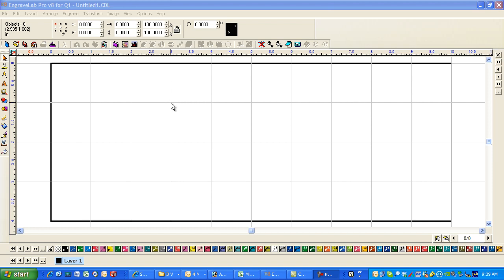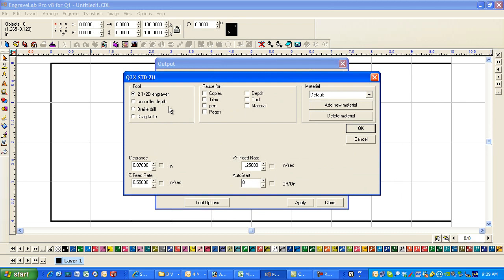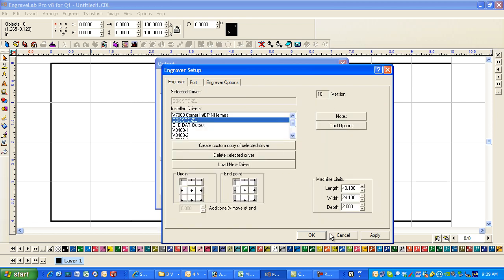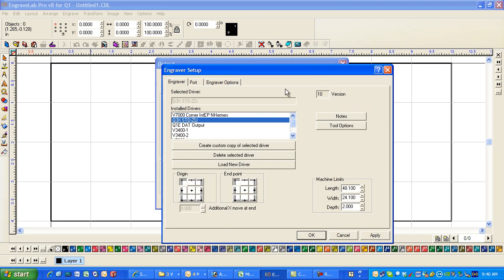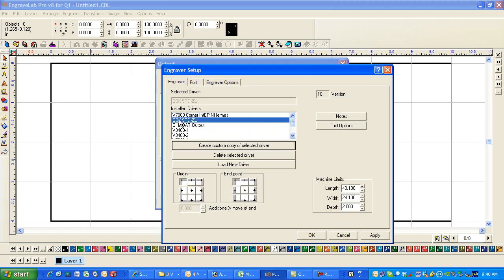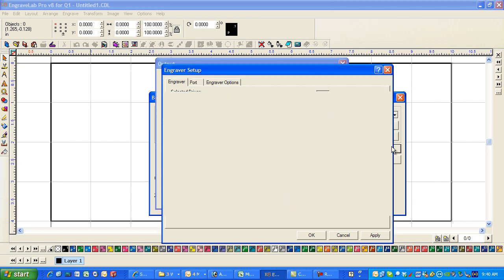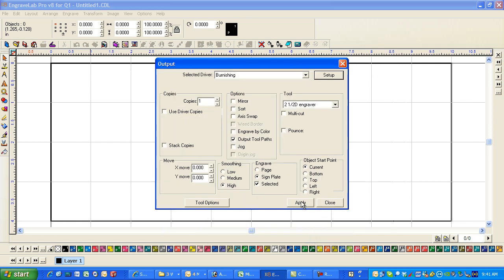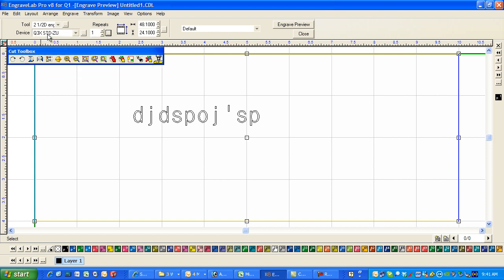Setting up new machine drivers Engravelab.mp4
Setting up another driver is easy in the Engravelab v8 software, done by Quality One Engravers.